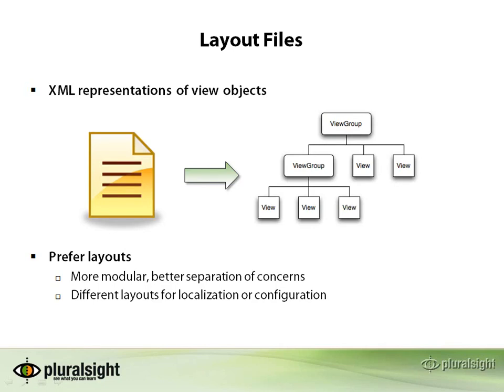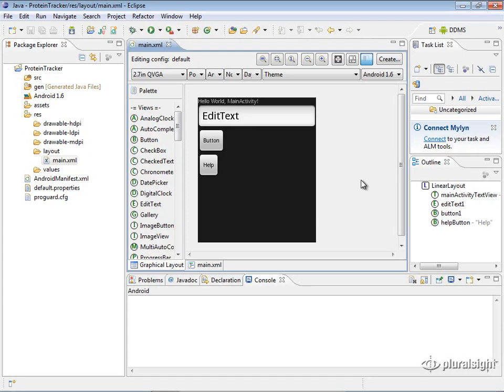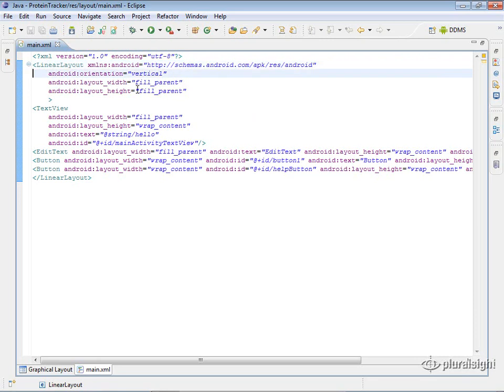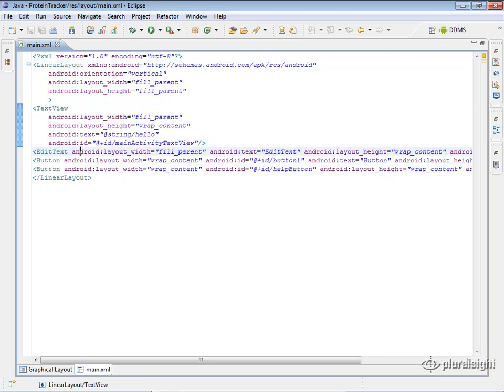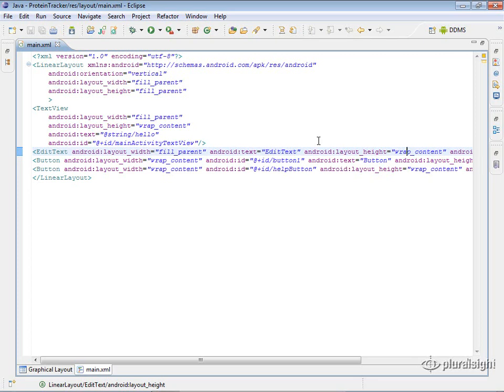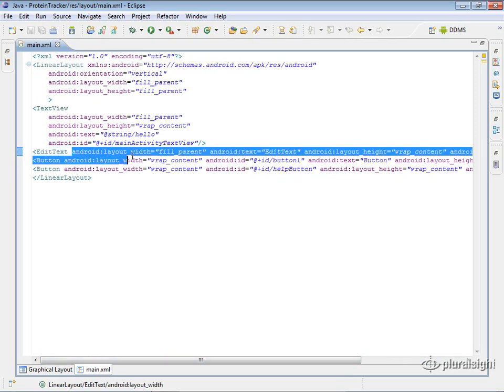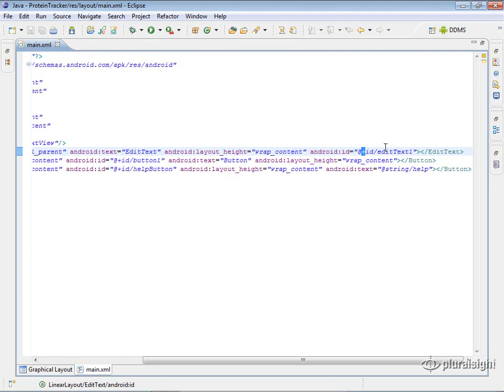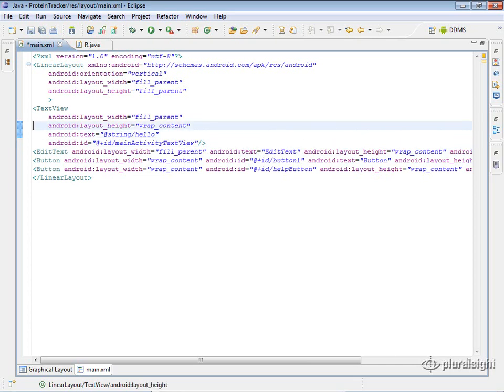Android Programming Lecture 31